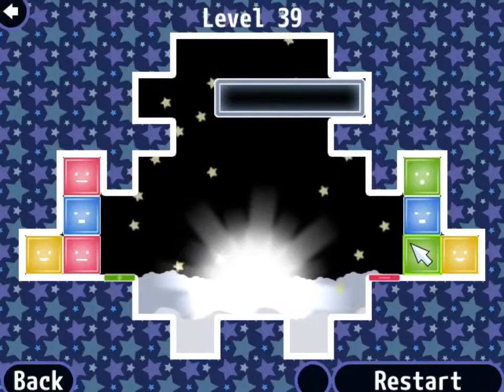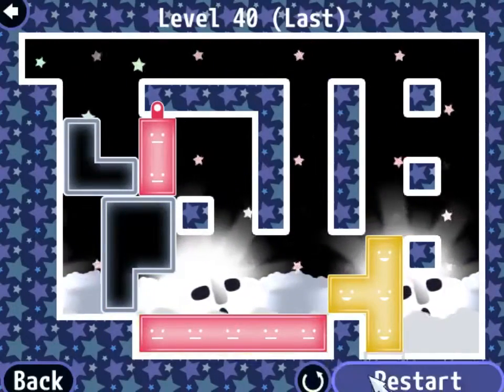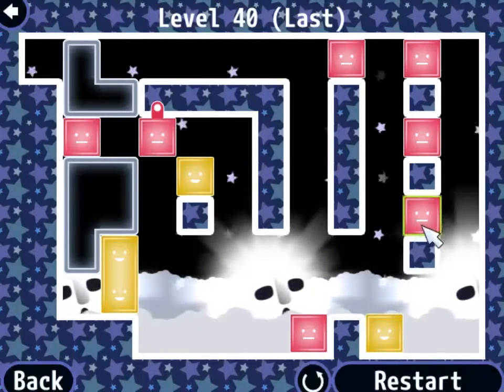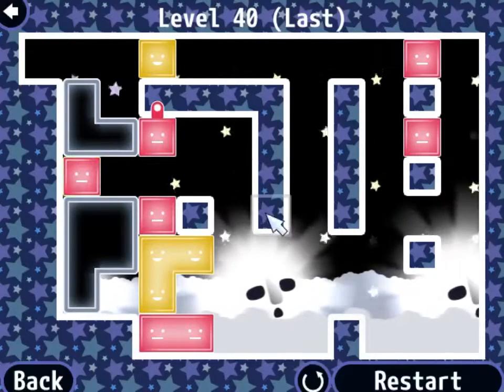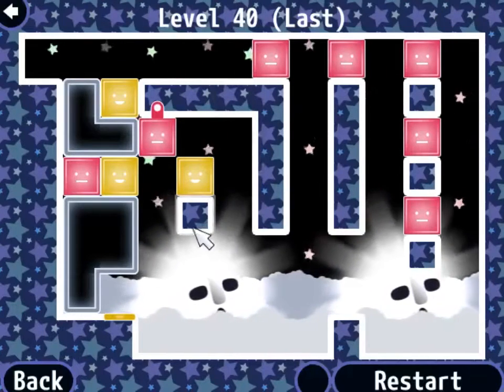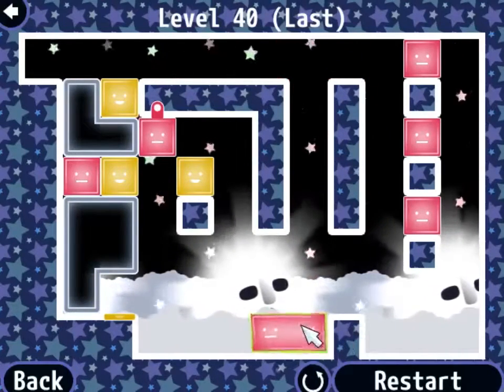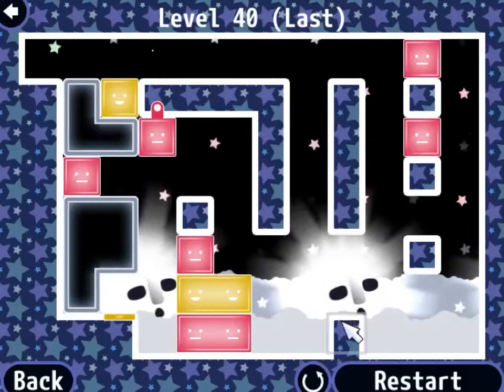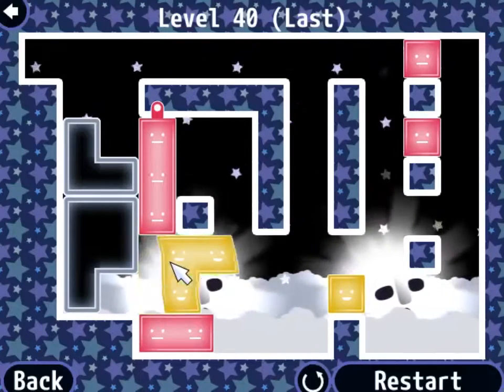Jelly no Puzzle - episode 10 (final)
What a lovely game!